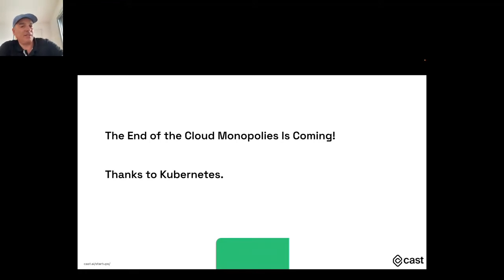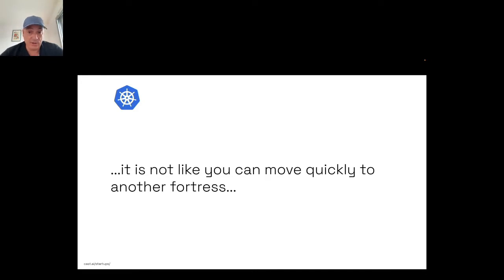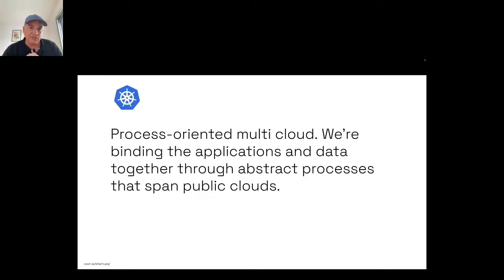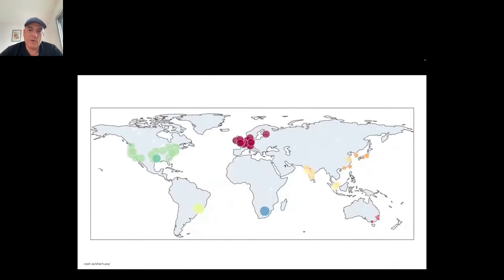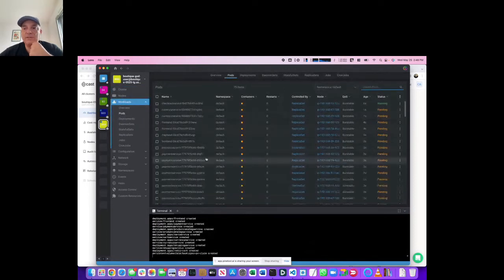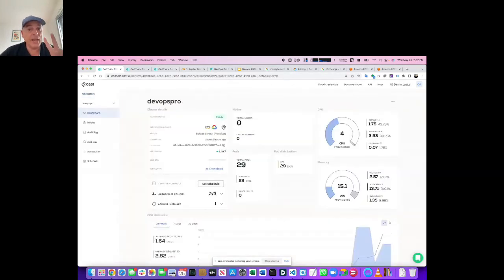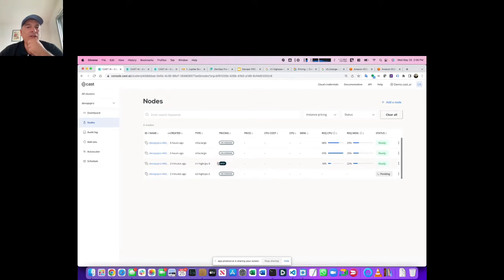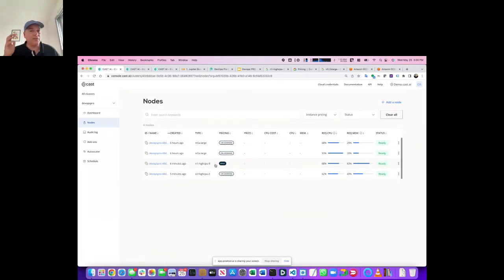The End of the Cloud Monopolies Is Coming, Thanks to Kubernetes by Laurent Gil